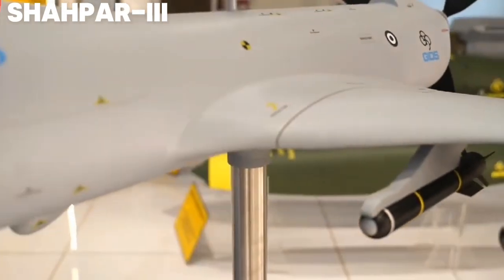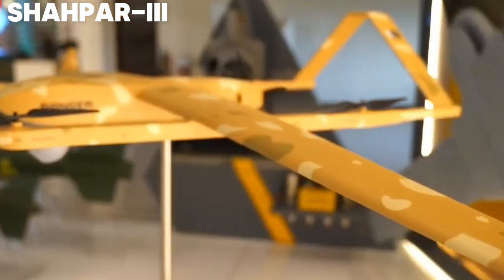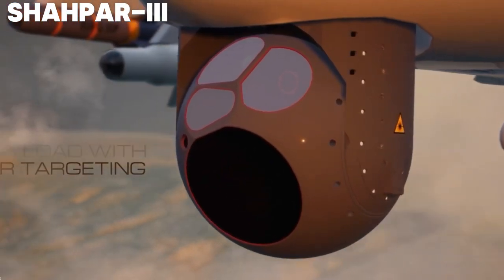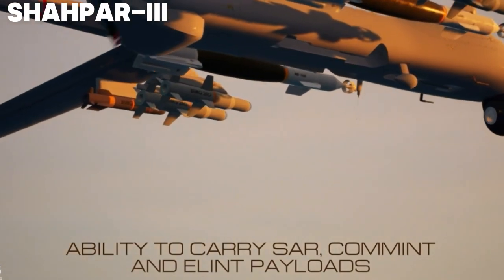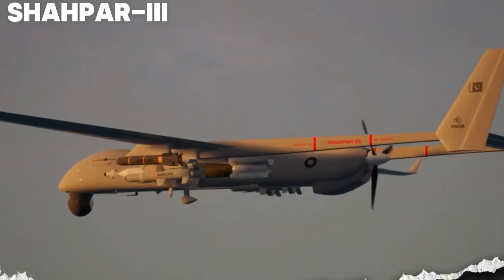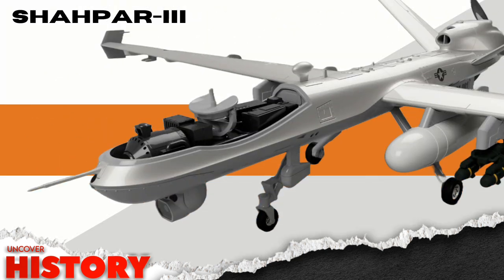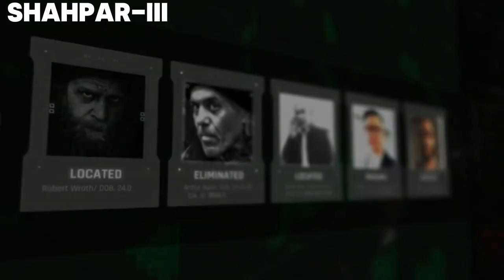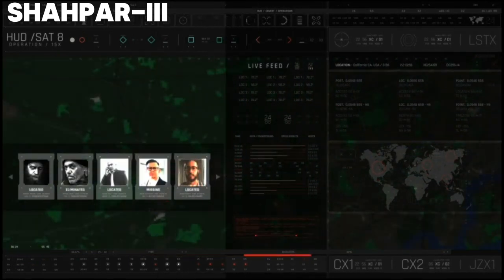SHAHPAR-3 DRONE:Pakistan Unveils Gids Shahpar-III Drone at Ideas 2024.